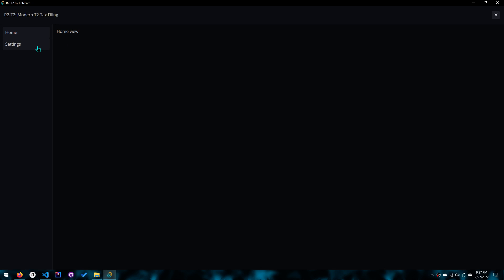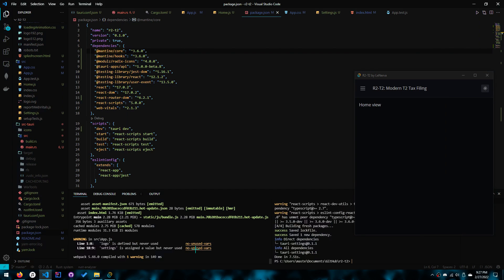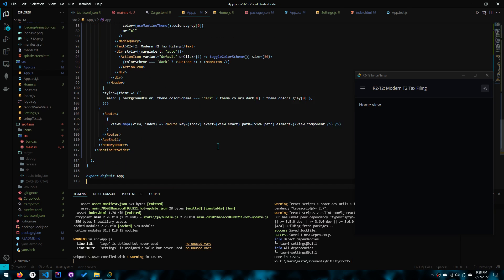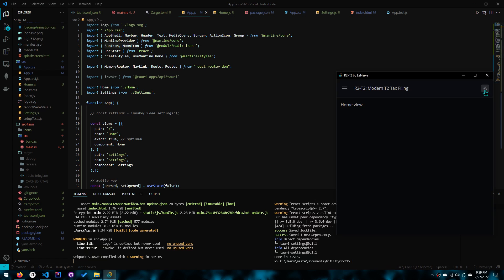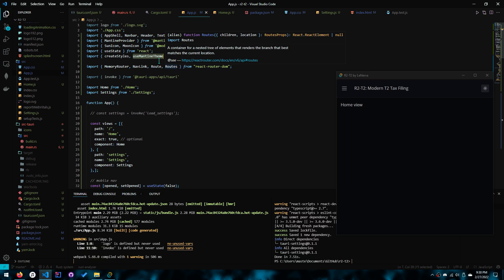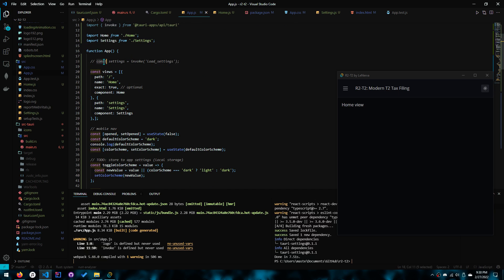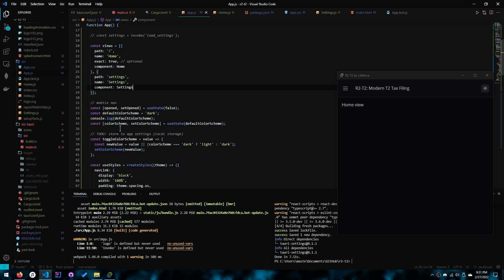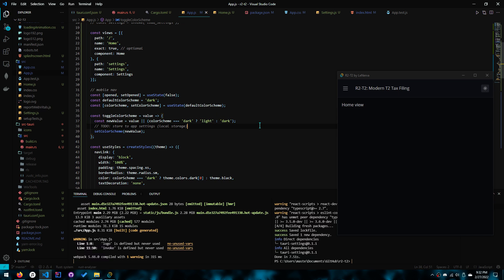Tauri & ReactJS Part 2 - UI and Routing (React only)